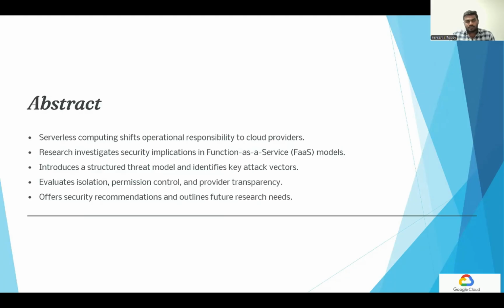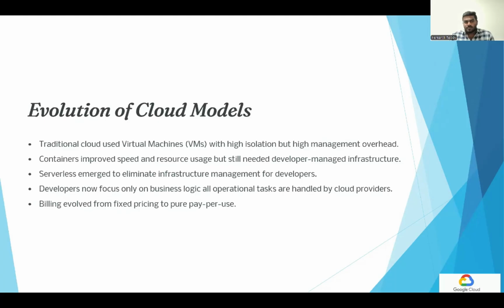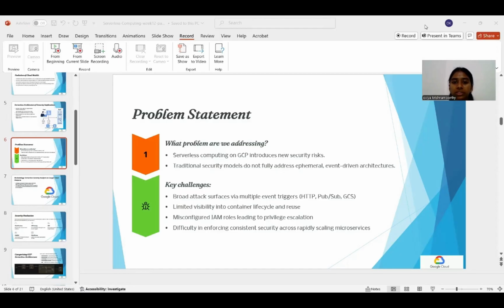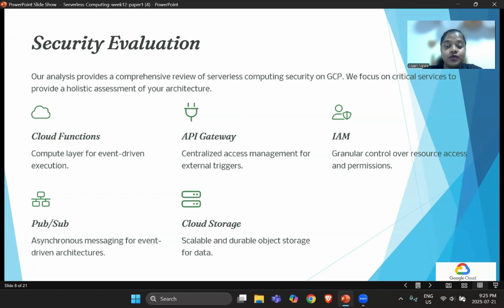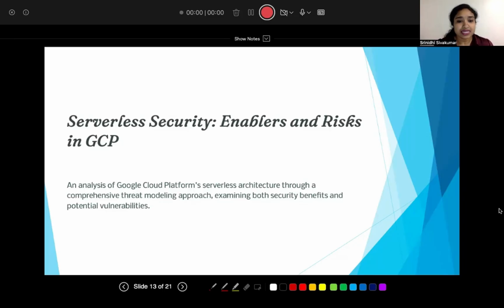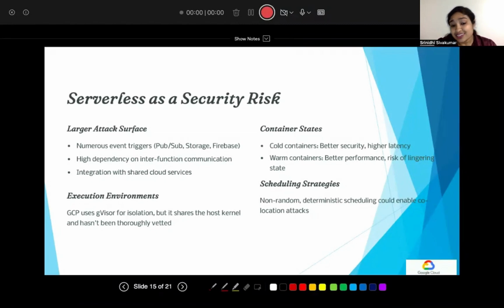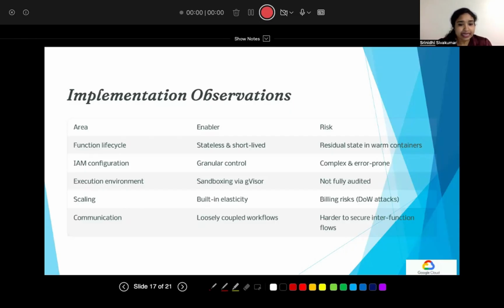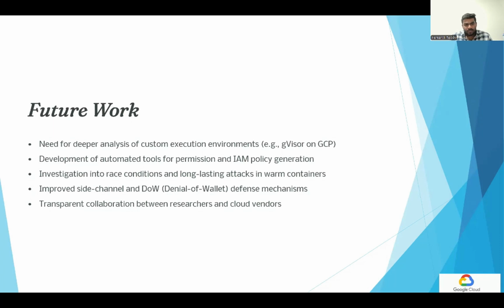Serverless Computing | Security Perspective | GCP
In this video, we present a detailed overview of serverless security on Google Cloud Platform (GCP). The presentation explains how GCP serverless services work, common security risks, and best practices for building secure, scalable applications.

📌 Topics Covered:

Abstract
Introduction
Problem Statement
Methodology
Implementation
Results
Conclusion
Future work

🎓 Presented by:
Hemanth Mamidi
Srinidhi Sivakumar
Oviya Krishnamoorthy
Anjani Netala